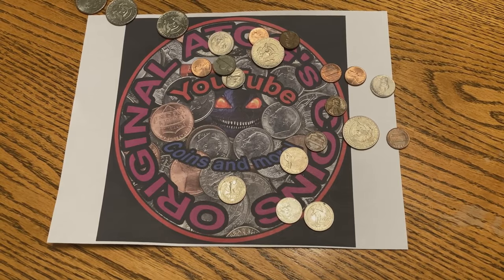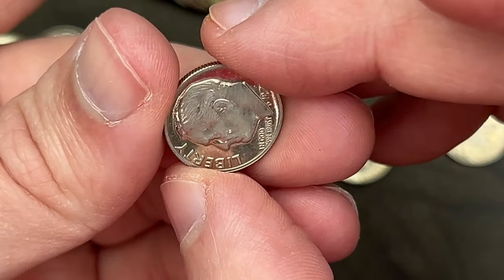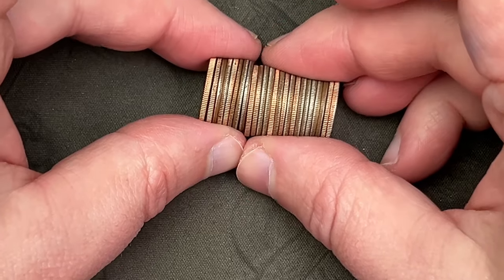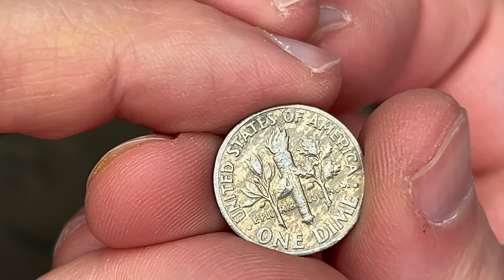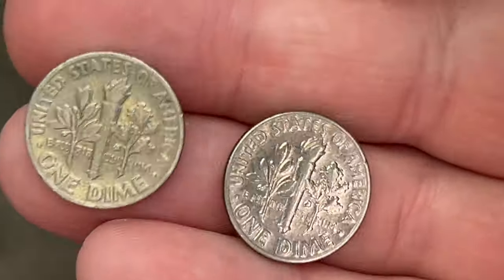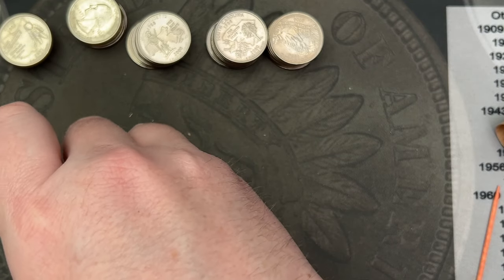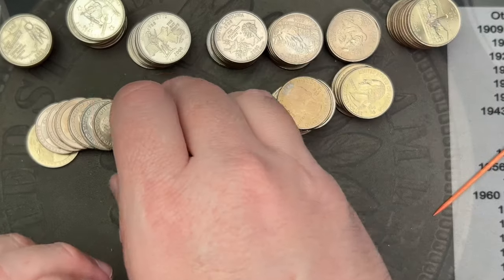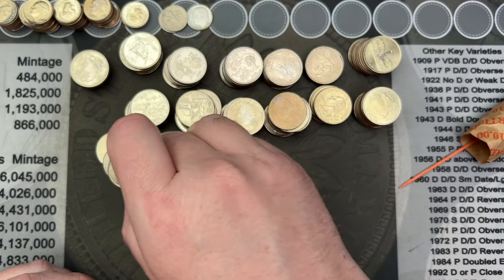Quarter & Dime Rolls from the Coin Shop!